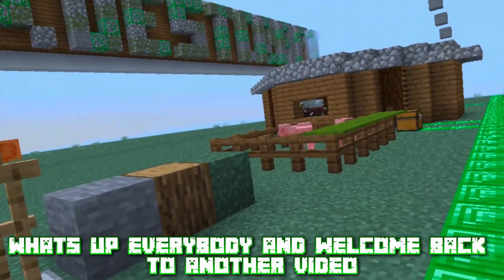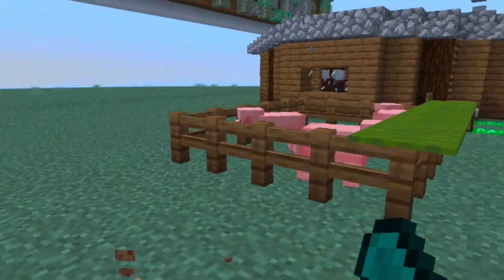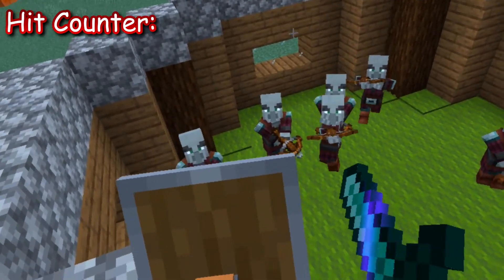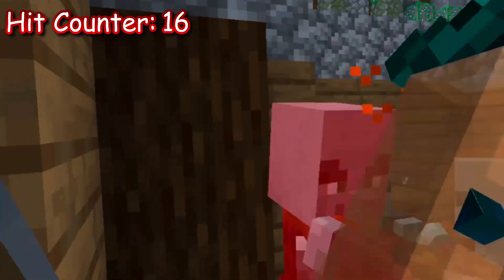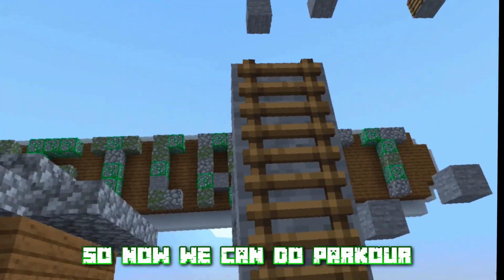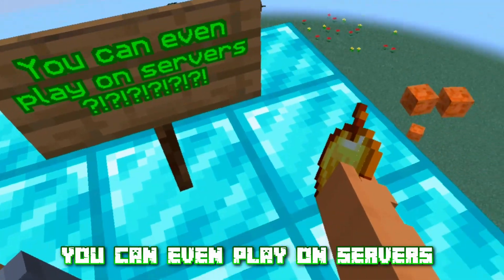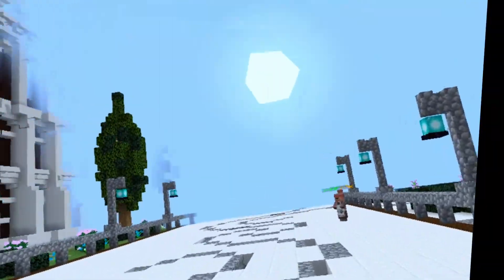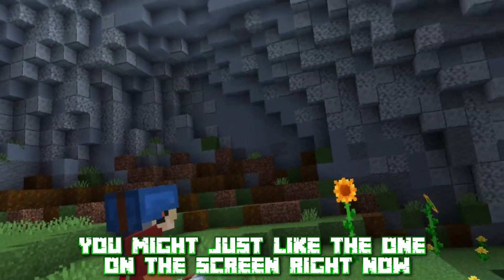Say Goodbye to lag! QuestCraft v3.0.1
Hello everyone! In this video I went over the newest version of Minecraft VR STANDALONE on the Quest 2 and it's faster then ever! This new version includes the use of Vivecraft insted of MCXR and now we have SODIUM support!

PC Specs:
CPU: AMD Ryzen 5 5600G
GPU: AMD RX 6600 XT
RAM: 32GB DDR4 3200MHz

VR Headset: Oculus Quest 2

Song: Timur Haisyn - Brutal Fervour